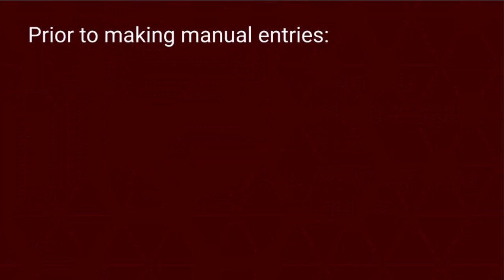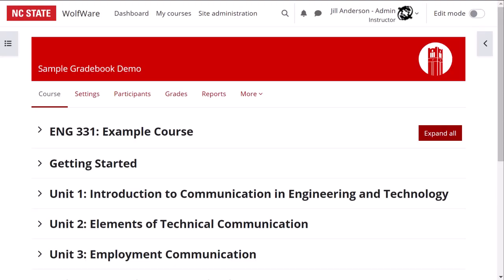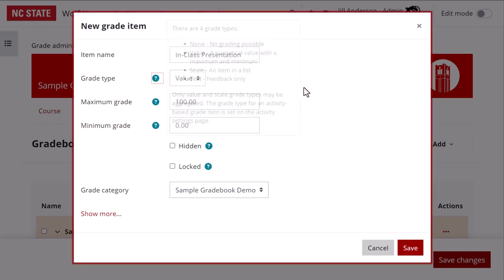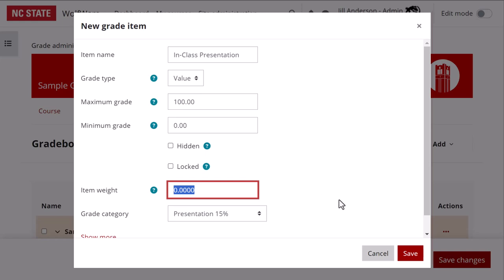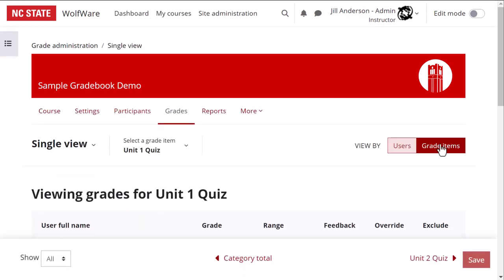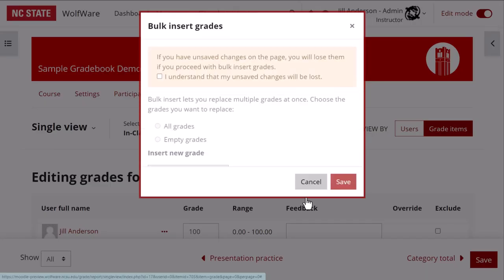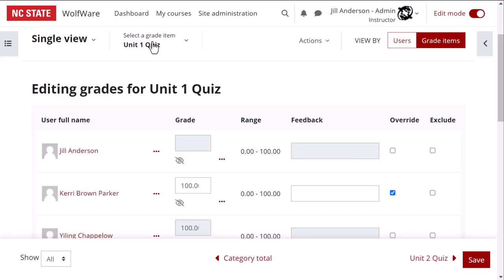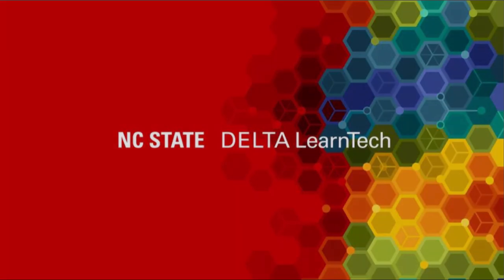Moodle 4.3: Manual Entries into the Gradebook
0his video will cover manual entries into a Moodle gradebook. Specifically, it will show how to manually create a graded item in the gradebook, and it will also show how to manually enter grades into the gradebook for any item.

Before doing either of these tasks, you should be familiar with how to navigate the gradebook and you should have set up your gradebook with aggregation methods and grade categories. This video assumes your gradebook is set up, and you’re ready to manually add items and some grades.

Video timestamps:
00:00 Introduction
00:50 Creating a Manual Assignment
02:17 Entering Grades
02:40 Bulk Entering Grades
03:10 Overriding a Grade